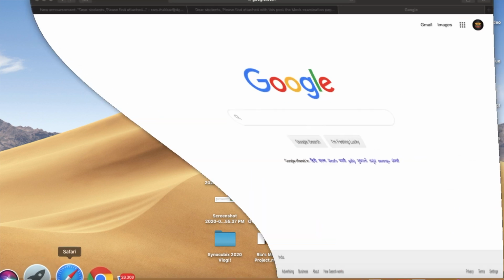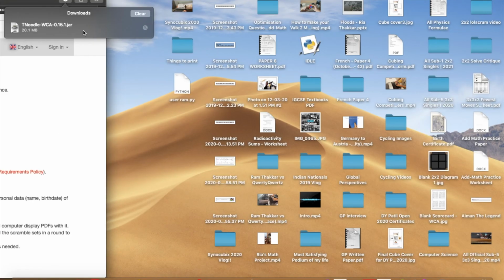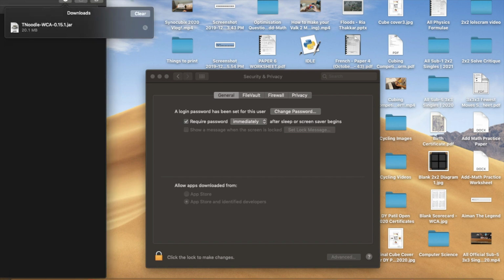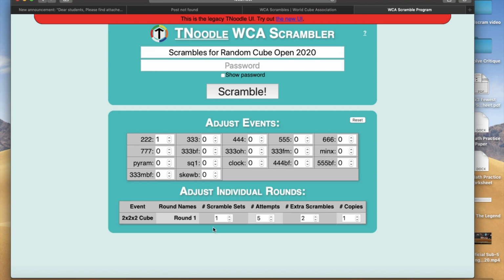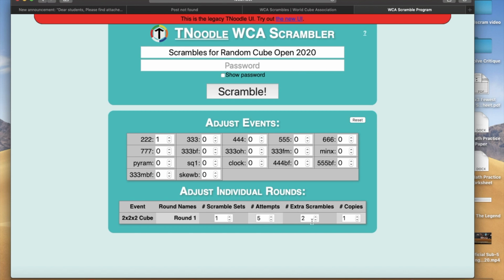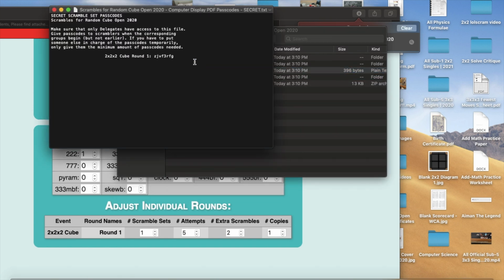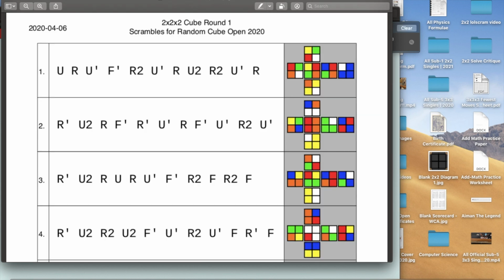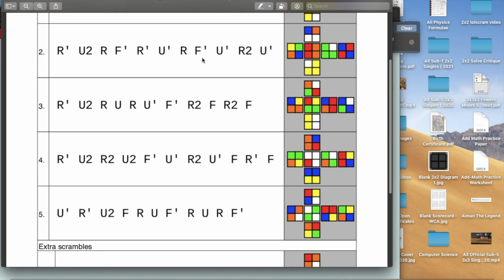(OLD TUTORIAL) How to Download and Use TNoodle - Official WCA Scrambler (Mac)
Thanks a lot for watching! I really hope you guys enjoyed and learned something from this!